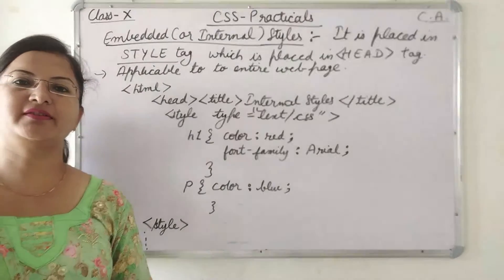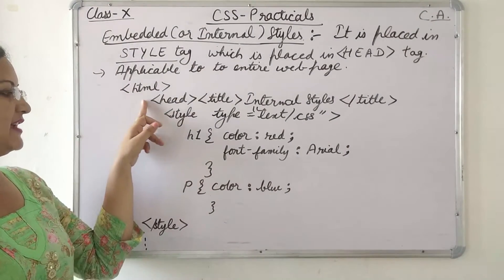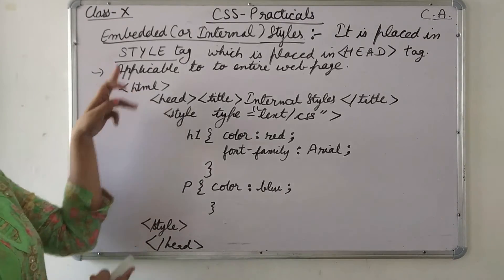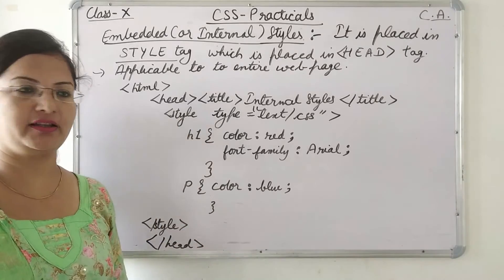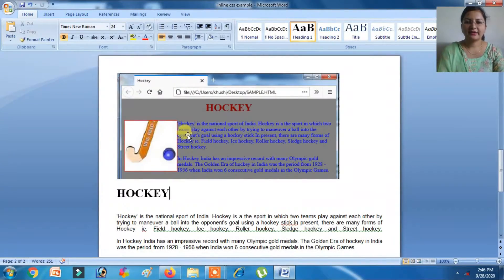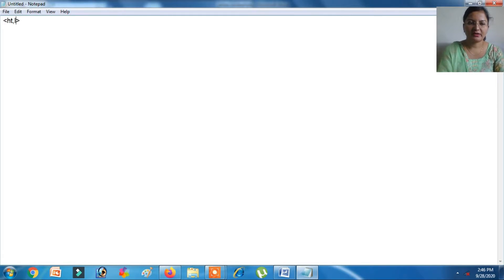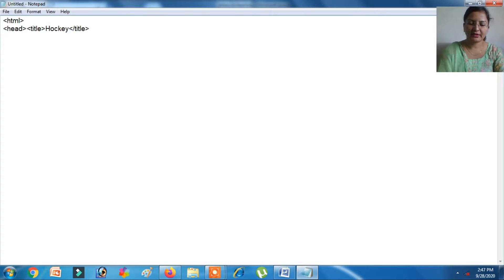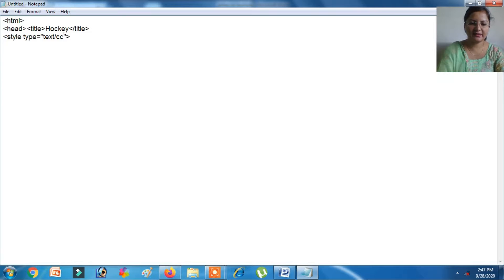CBSE CA(Computer Application) Class-10 CSS Practical-2 Embedded/Internal Styles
Embedded/Internal Styles

Textbook - CA (COMPUTER APPLICTION) by Sumita Arora

CSS class 10, Cascading style sheets class 10, CSS class 10 CBSE, CSS for class 10, Class 10 CSS, Cascading style sheets